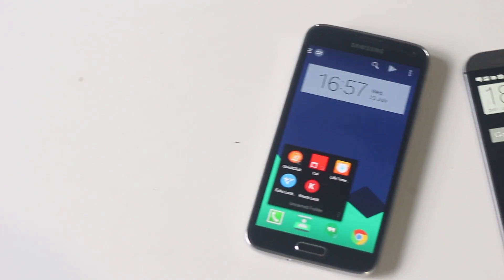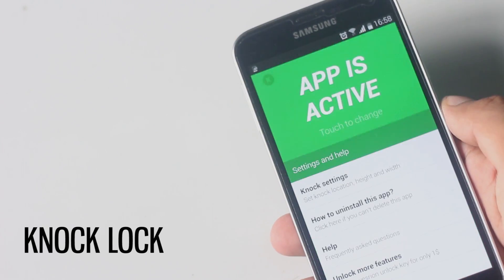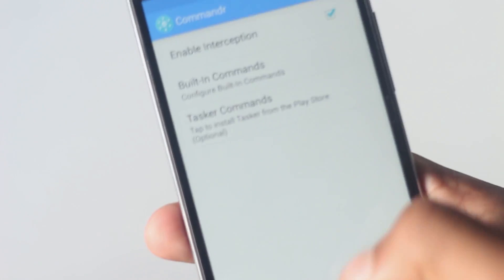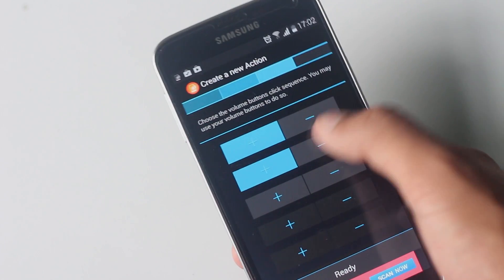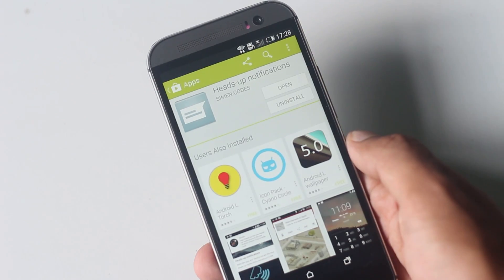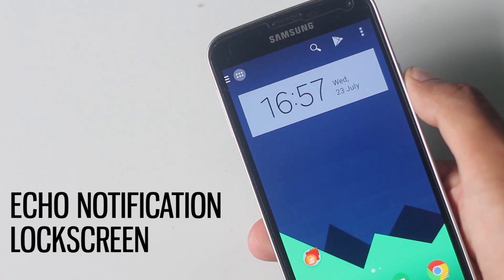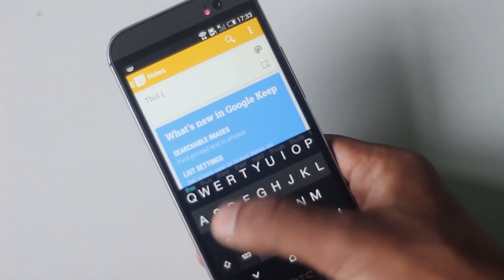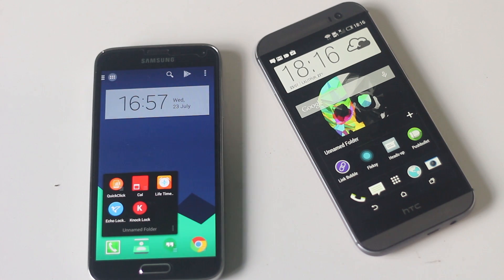10 Best Must Have Android Apps 2014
These are some great application for android device i have found among all apps in the play store. Devs have worked hard and created these useful apps. These apps will help you in many ways.

PlayStore Links :
0:22 1) Pushbullet
1:31 2) Knock Lock
2:37 3) Commandr
3:43 4) Quick Click
4:42 5) Lifetime Alarm Clock
5:44 6) Heads Up Notification
6:30 7) Link Bubble
7:17 8) Echo Notification Lockscreen
8:15 9) Fleksy
9:06 10) Cal

You may finds a lot of other applications that you think deserves to be in a top apps video.